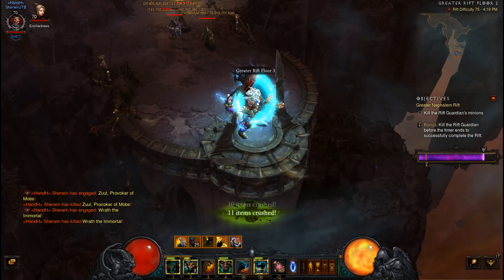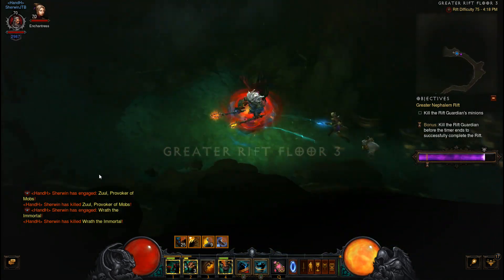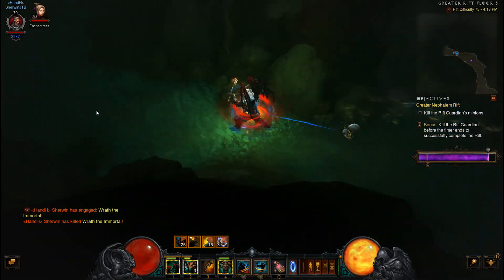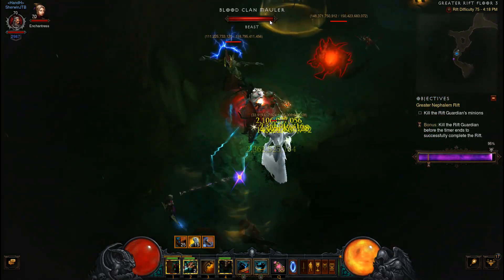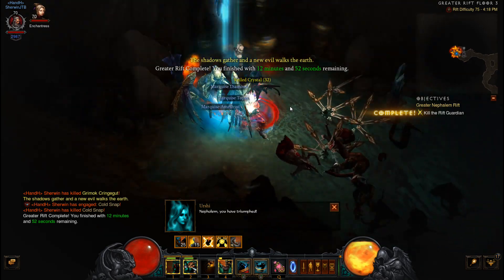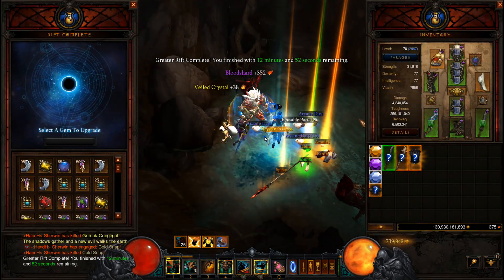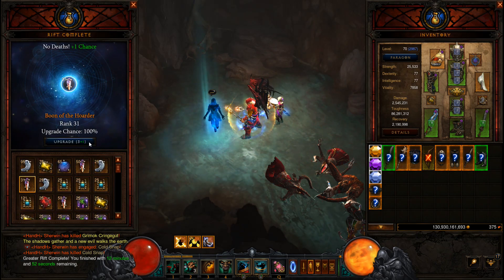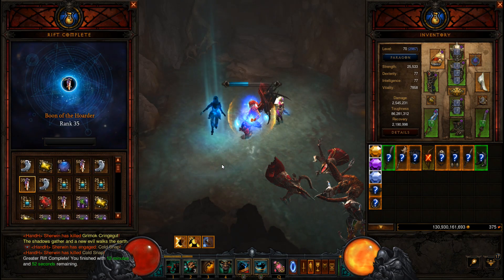D3 Whirlwind Barbarian Speed Version 2.6.8 (Revised)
Another take on video editing. This time to improve the sound of my voice because the voice is more important than the game. Please watch the previous video that was uploaded to understand the gear and skills involved. Adding this video to my Playlist: Diablo 3 Hardcore Just The Barbarian.